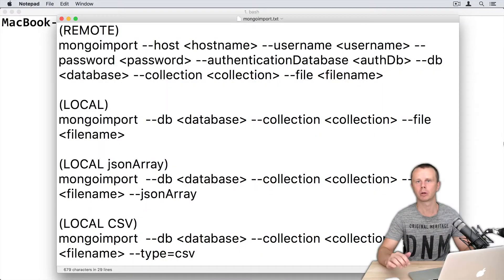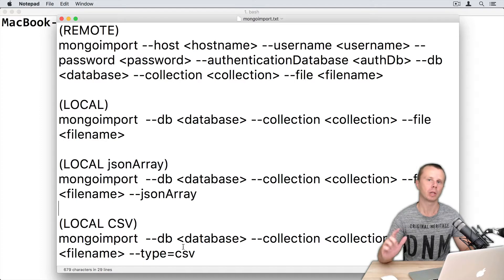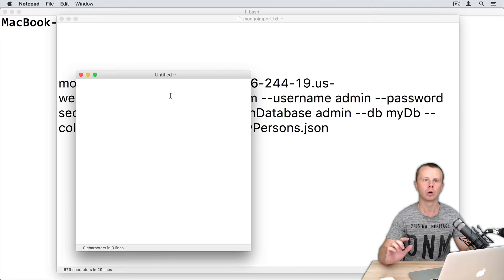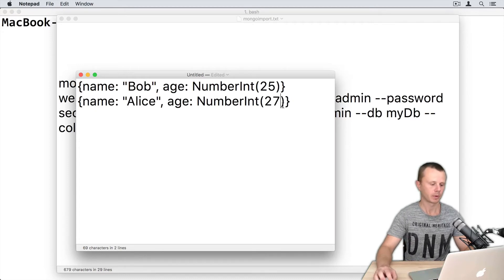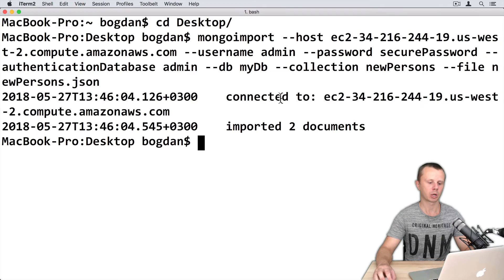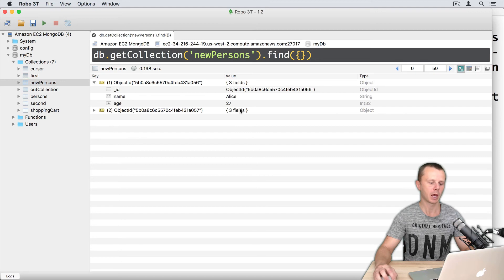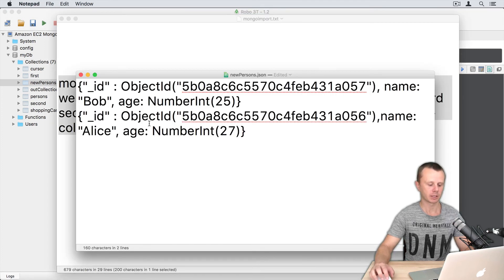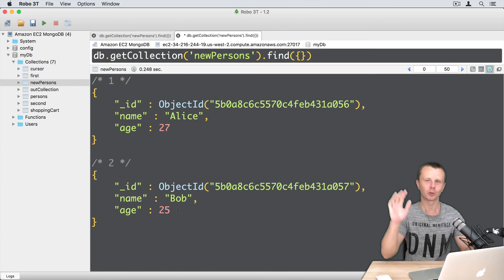MongoDB Utilities: 05 mongoimport Example